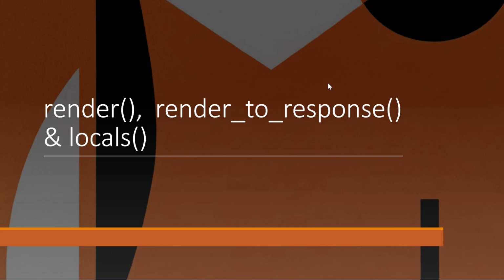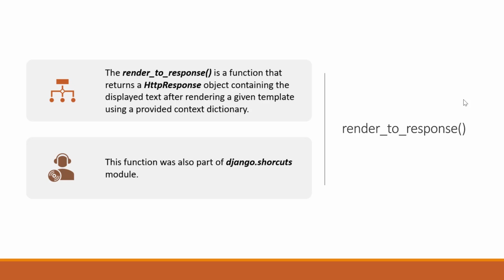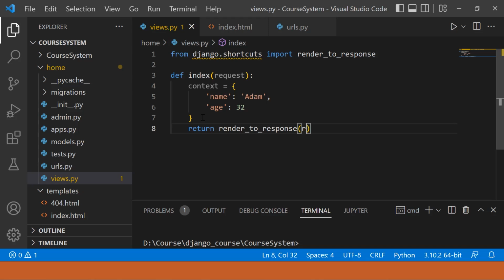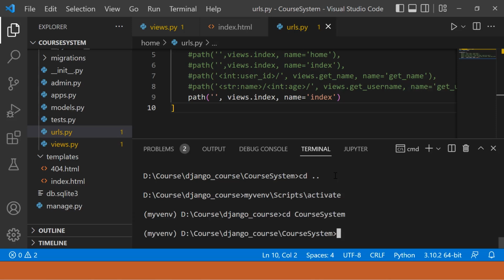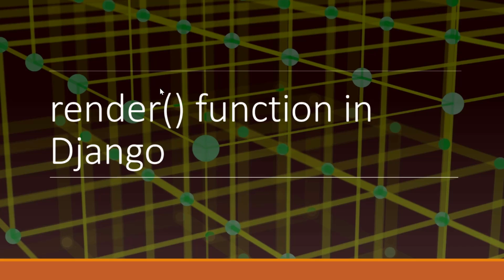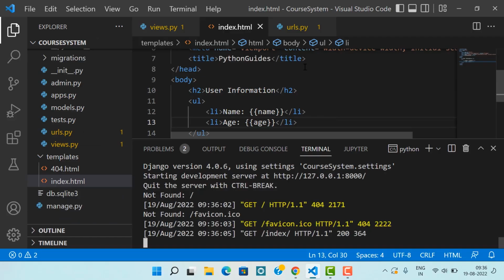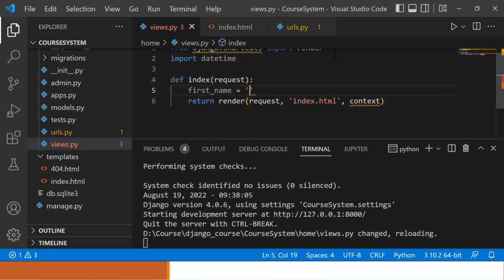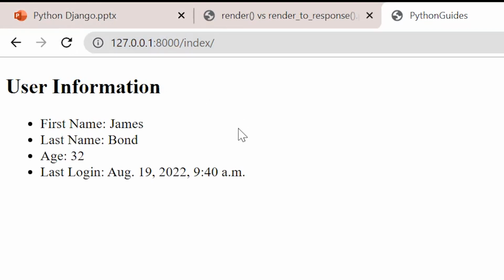When to Use render, render_to_response, and locals() in Django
Learn when to use render(), render_to_response(), and locals() in Django with clear explanations and practical examples. This tutorial compares these commonly discussed Django functions and helps you understand the modern and recommended approach for rendering templates and passing context data.